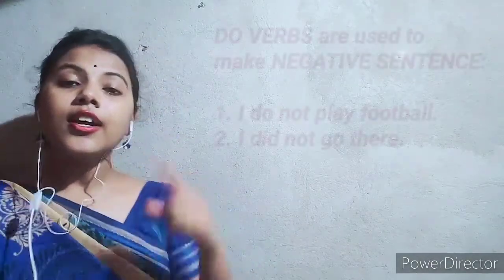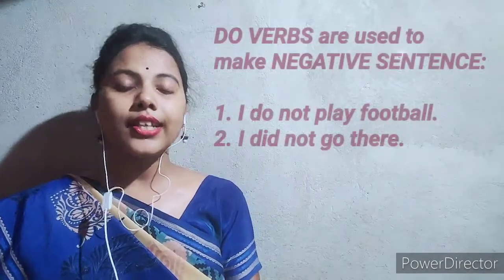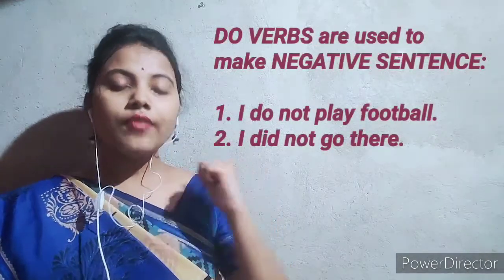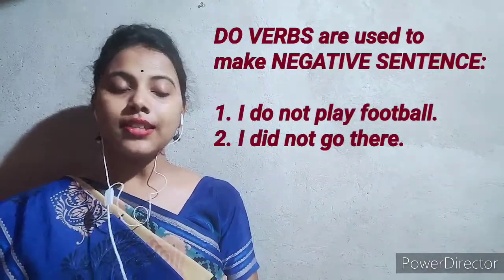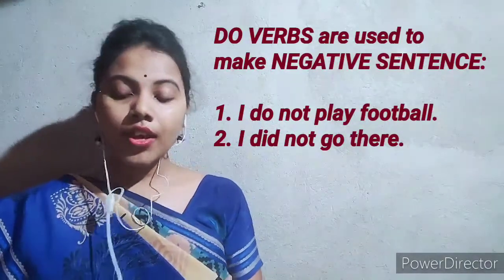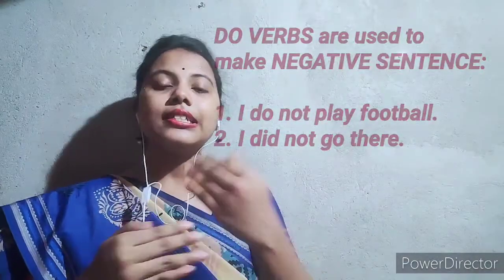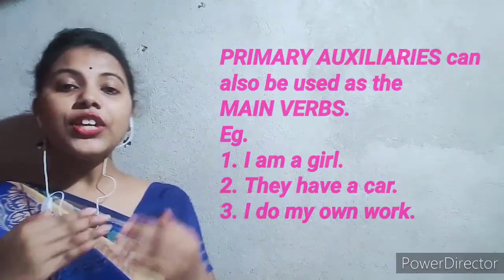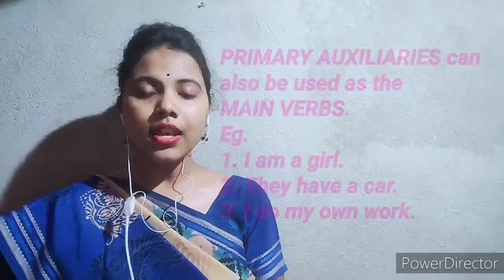Primary Auxiliaries// Features// Examples// Uses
Hello students,
This is a very important topic from English Language. Hope this video will help you to make a clarification on this topic.